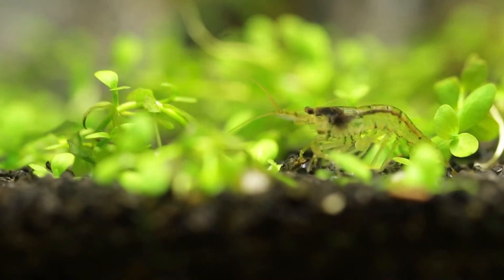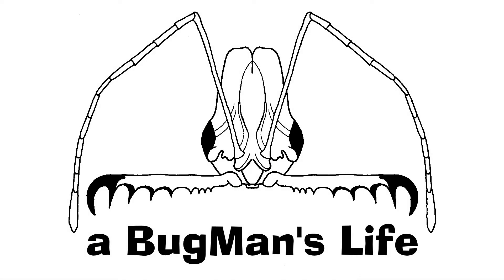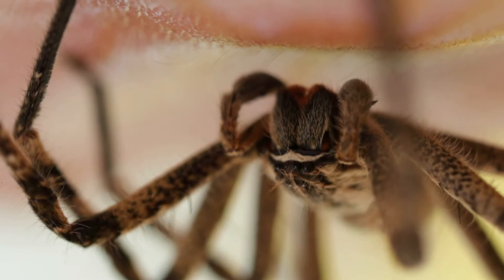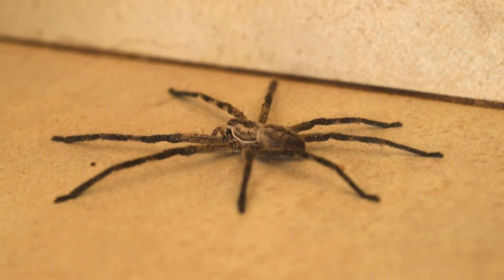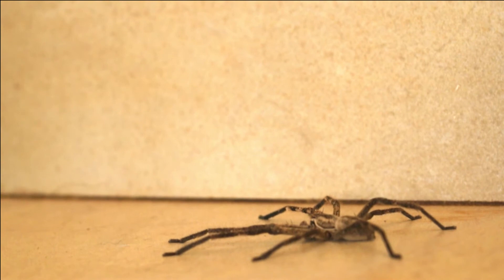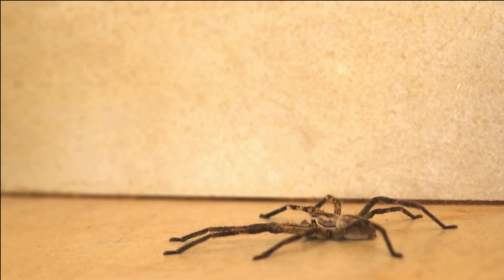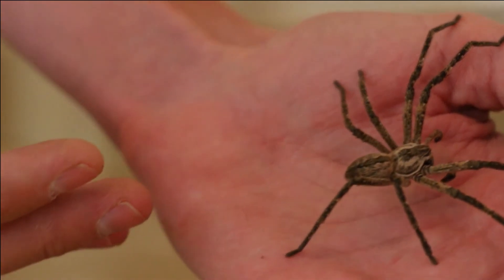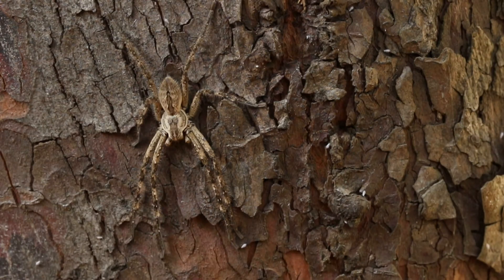There is an intruder in my house!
I found this intruder in the house this morning and we take a look at it and at what you can do when you find one of these in your house.

The intruder is the common rain spider. Palystes superciliosus. This is a species of huntsman spiders, that is completely harmless to people.